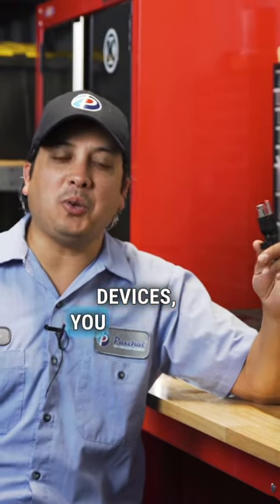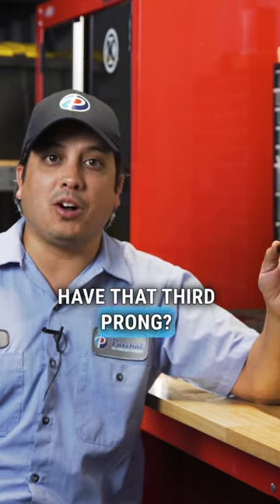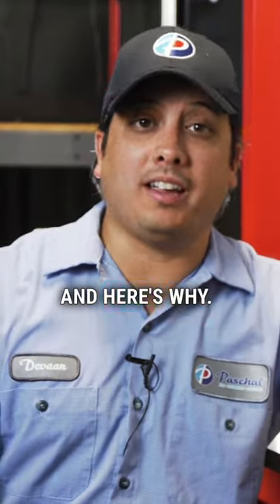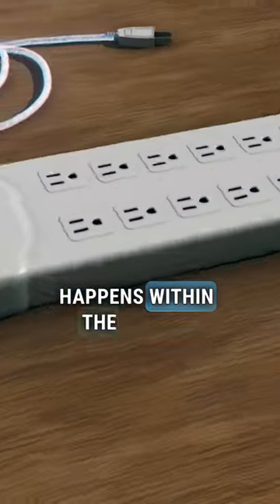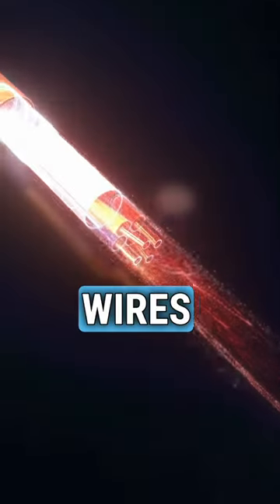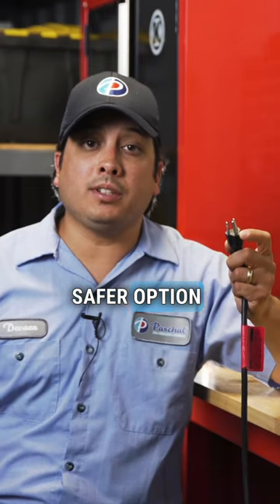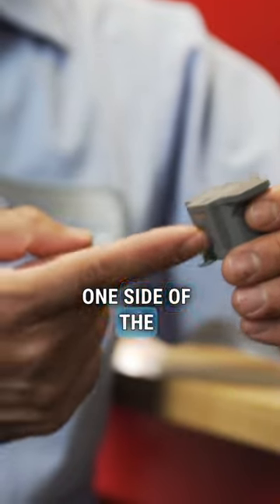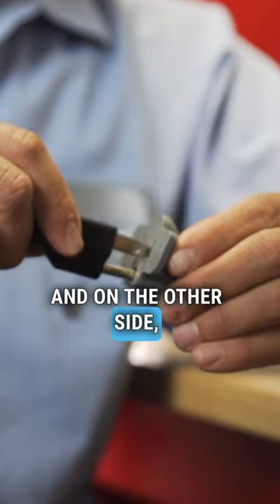WHAT’S THE 3rd PRONG ON AN ELECTRIC CORD??? 🔌⚡️